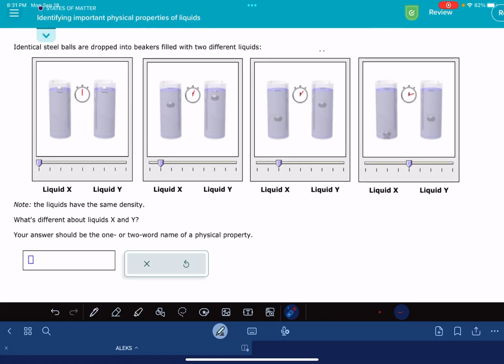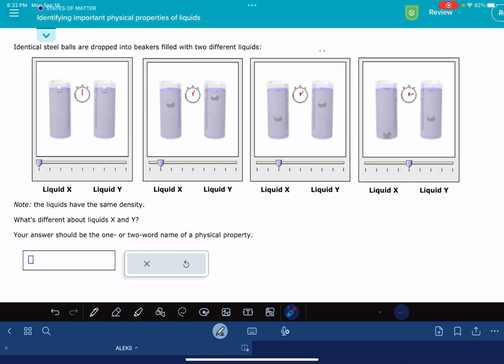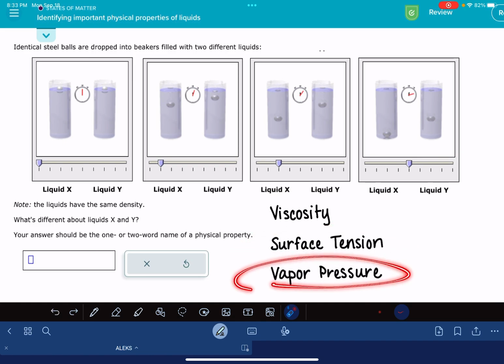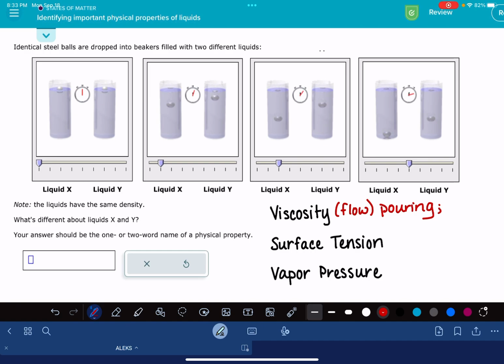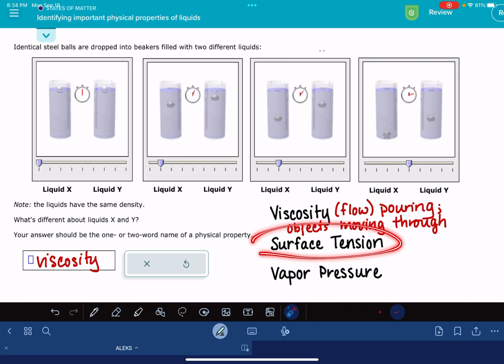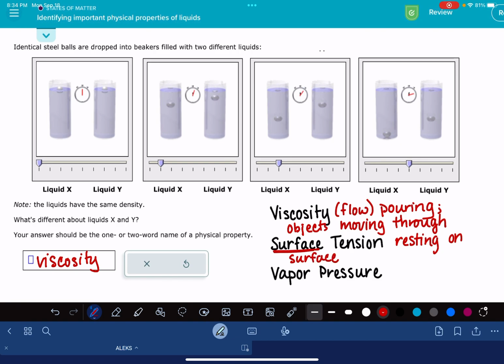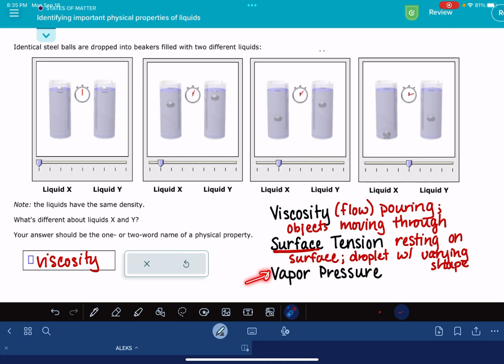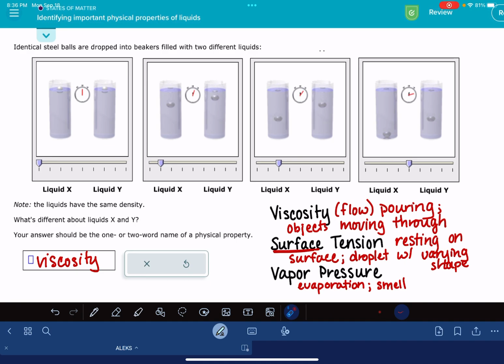ALEKS: Identifying important physical properties of liquids